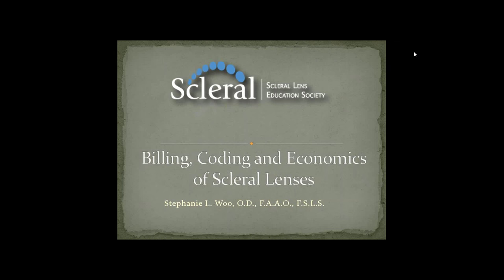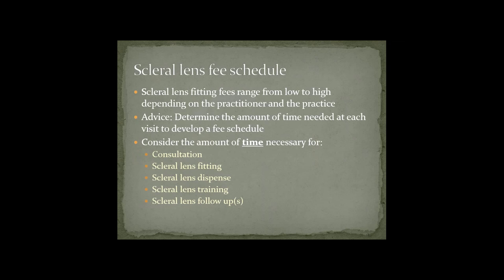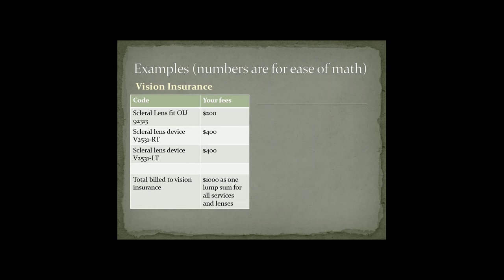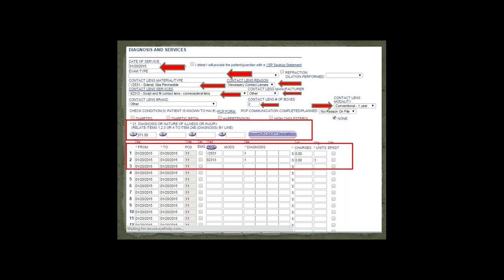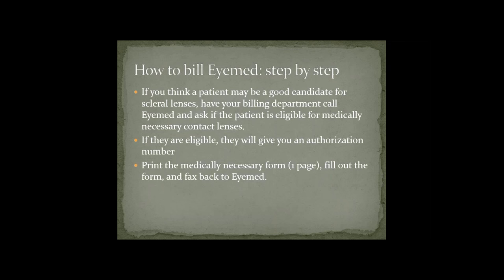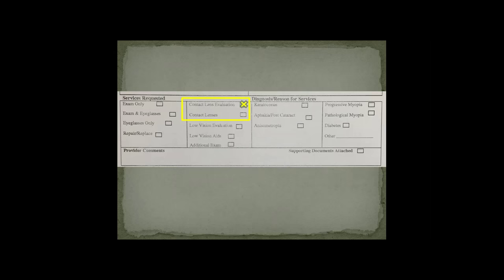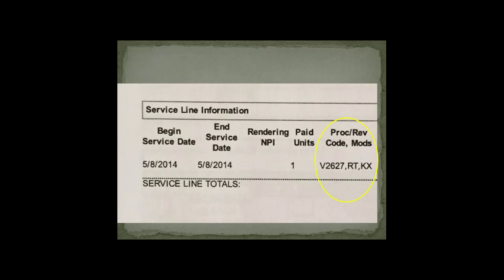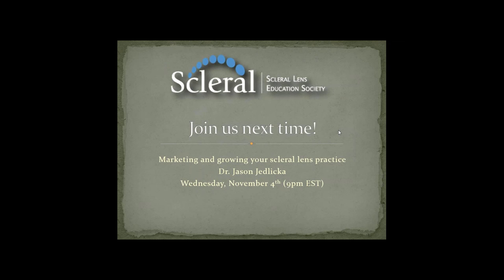Billing, Coding, and the Economics of Scleral Lenses 9.2.2015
Webinar on Billing, Coding and the Economics of Scleral Lenses by Stephanie Woo, OD and the Scleral Lens Education Society from September 2, 2015